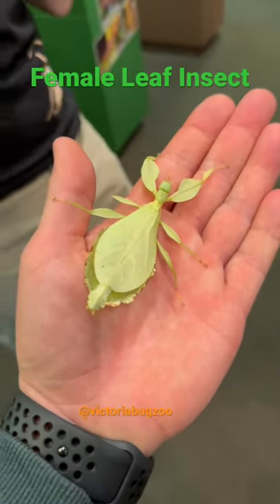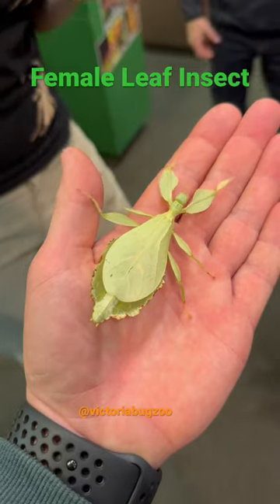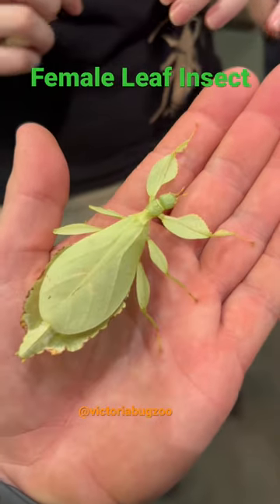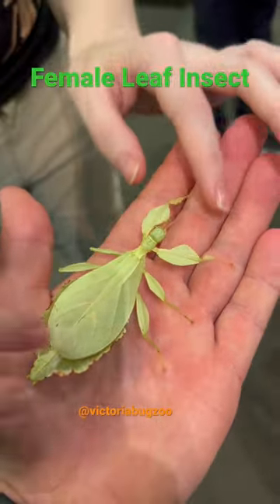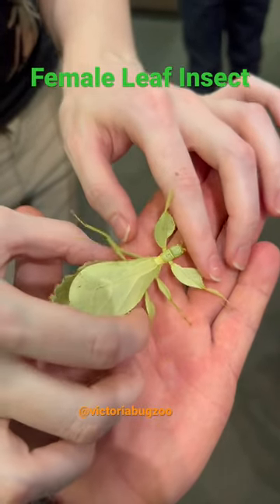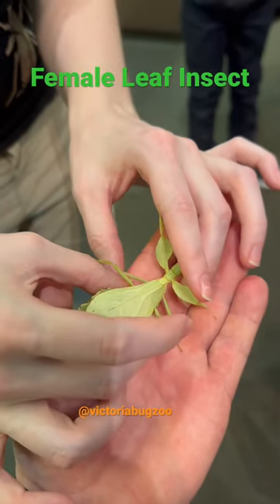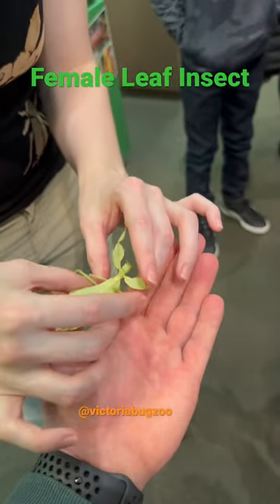You Won’t Believe Your Eyes: Holding a Female Leaf Insect Up Close and Personal